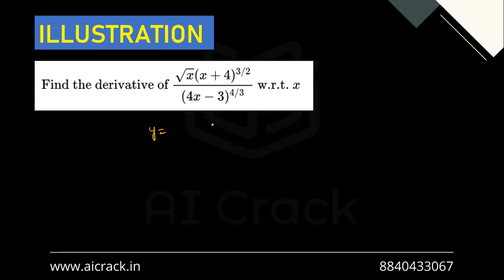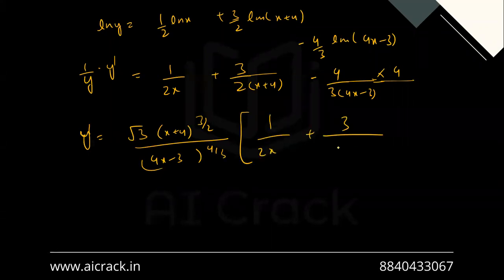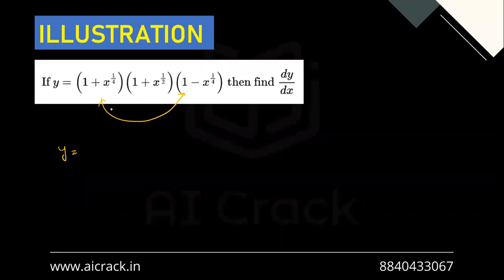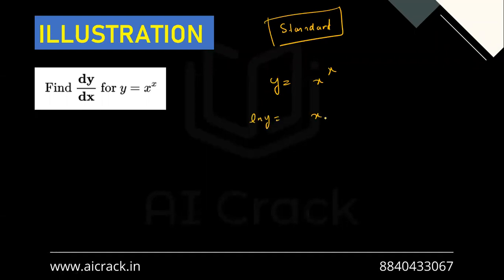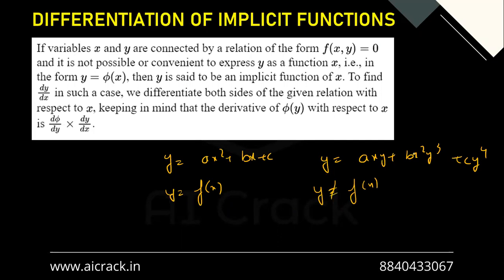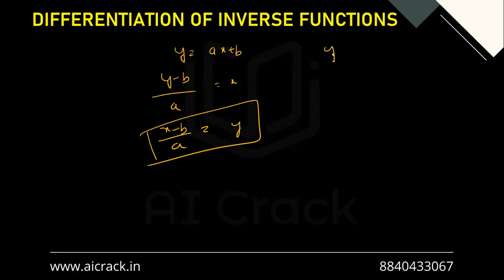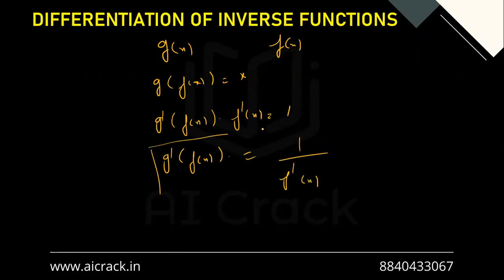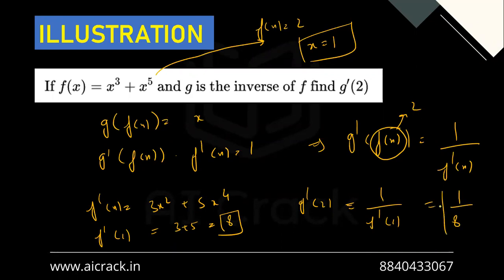PGDBA 2023 Preparation | Maths | Methods of Differentiation Lecture 1 | AI Crack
The Eighth Topic is Methods of Differentiation